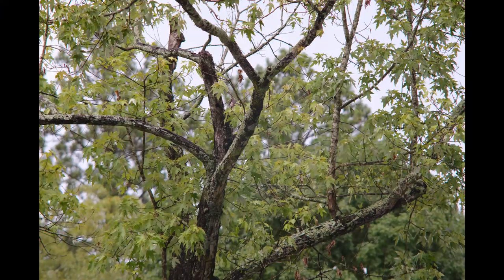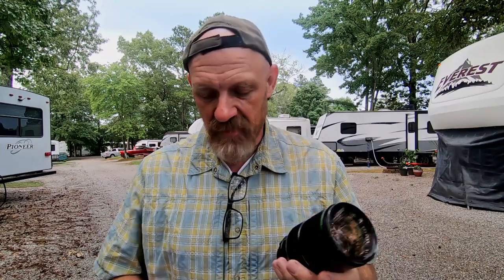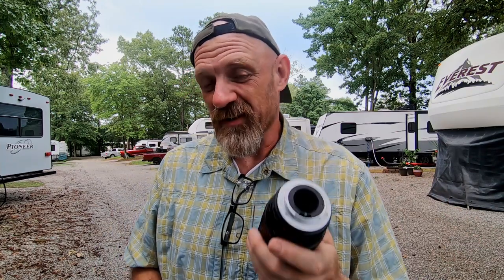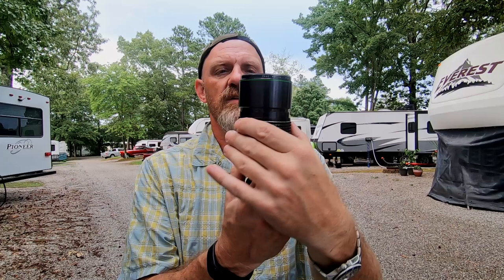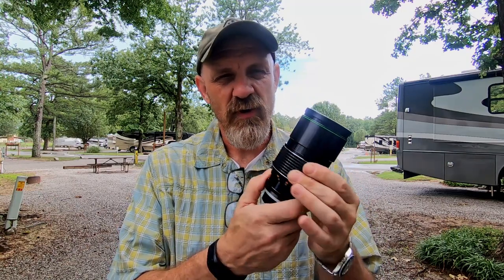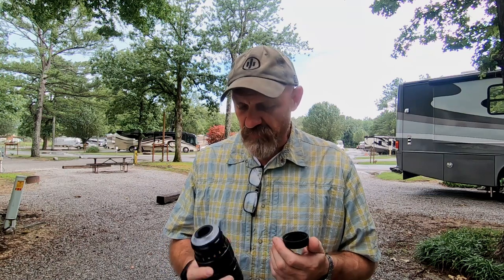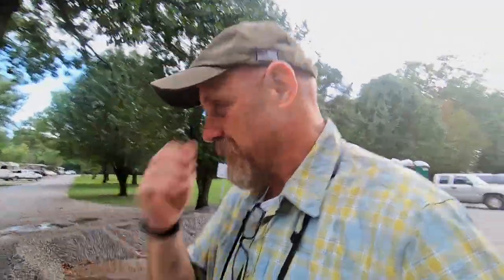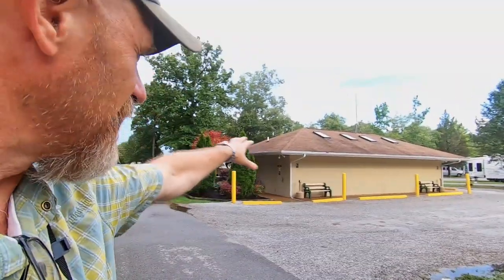VINTAGE LENS REVIEW: REXATAR 200MM TELEPHOTO LENS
The REXATAR 200MM prime lens is a piece of photography history that deserved to be remembered and used from time to time...

Let's take a look at this piece of history, shall we?